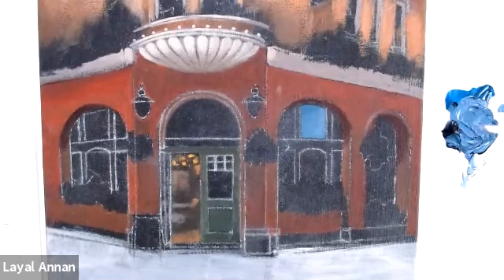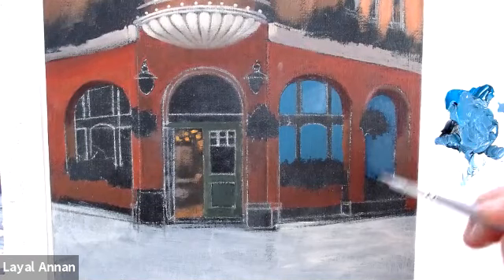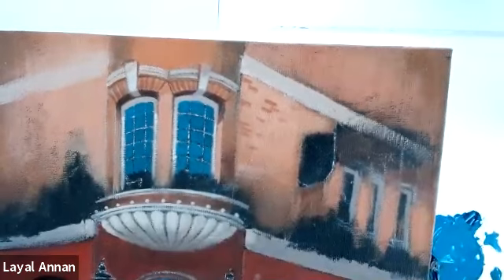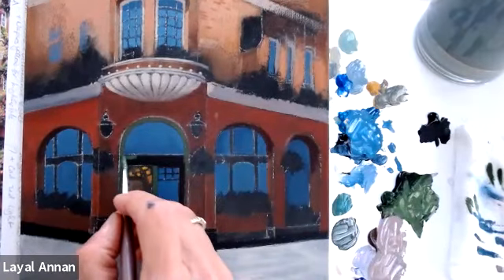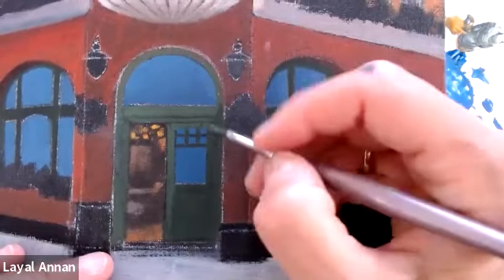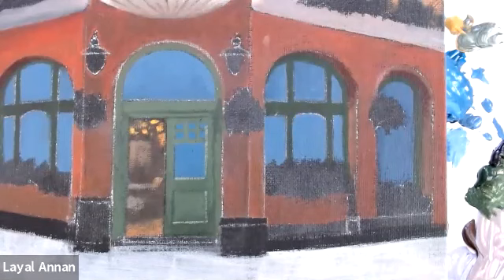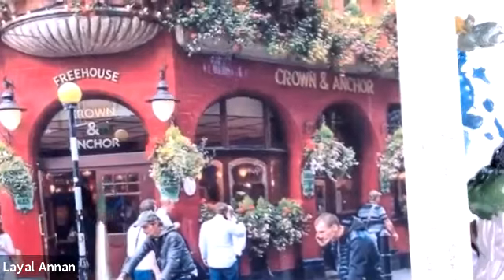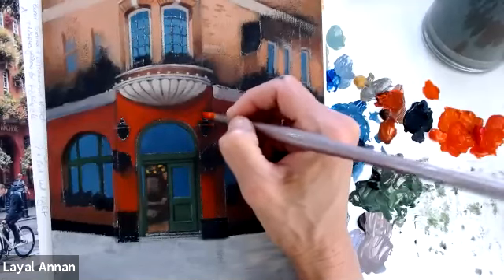English pub Pt3